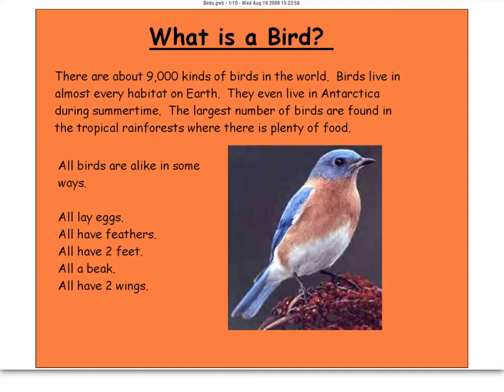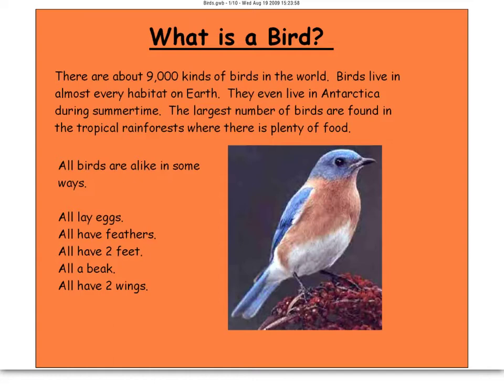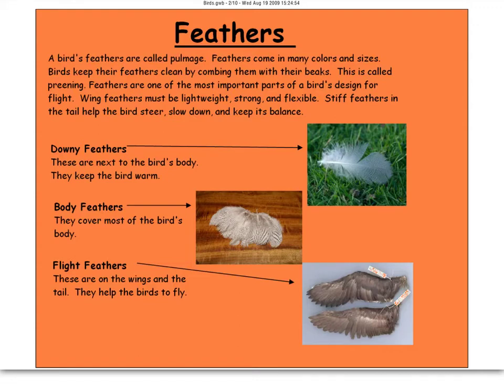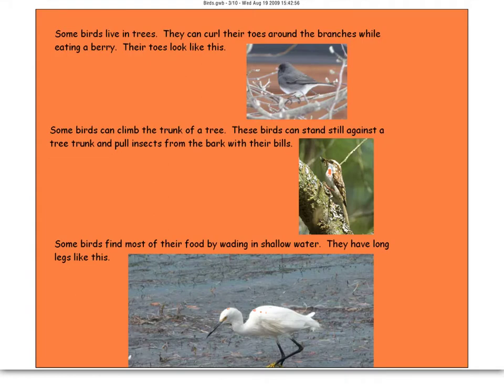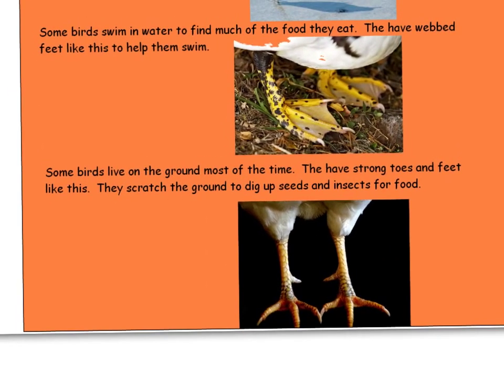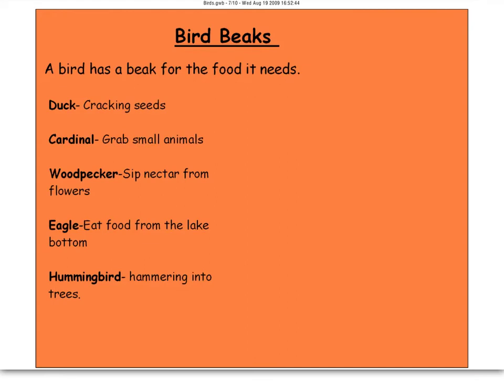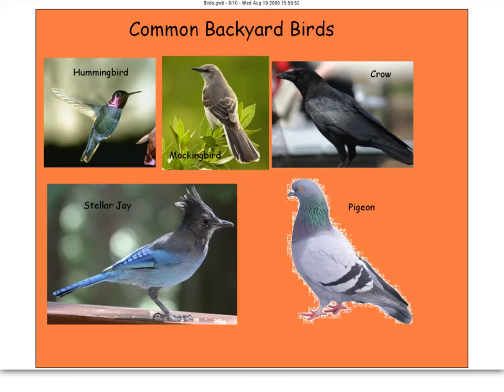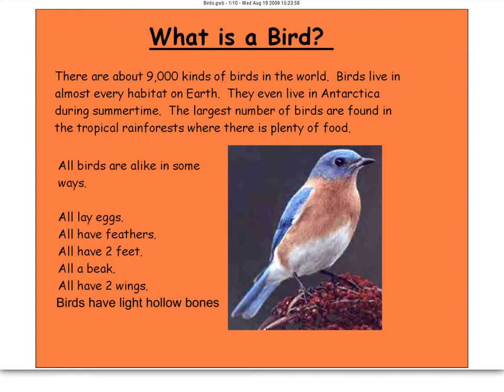Birds (4th)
The final lesson in a series on vertebrate animals. What makes a bird a bird?